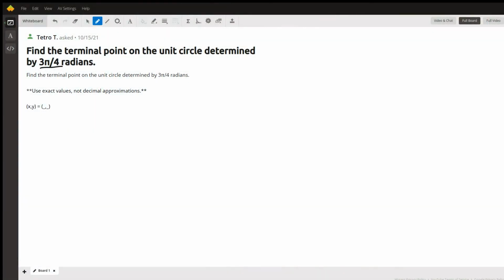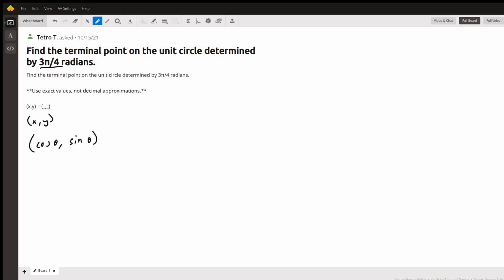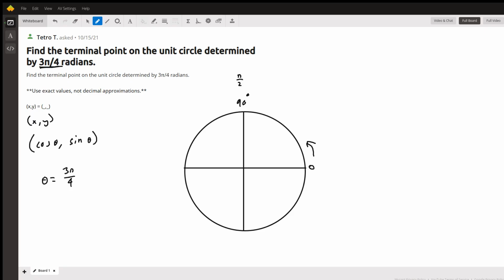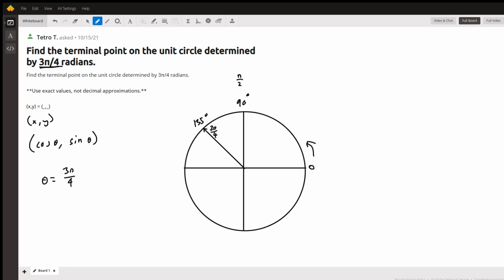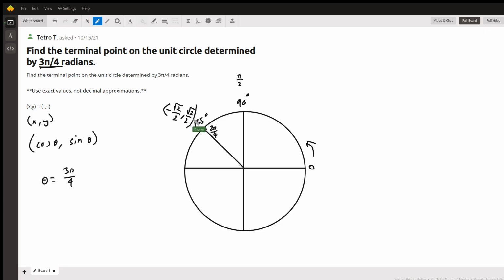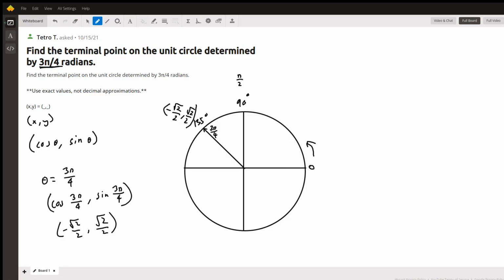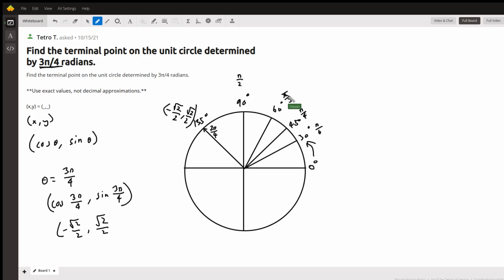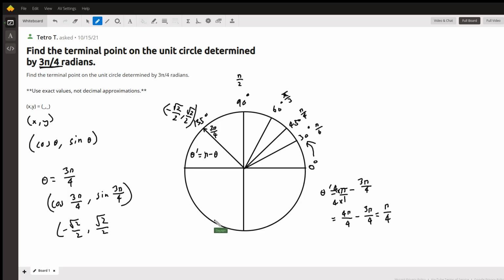Finding the terminal point of the angle 3pi/4 on the unit circle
Question: Find the terminal point on the unit circle determined by 3π/4 radians.
Find the terminal point on the unit circle determined by 3π/4 radians.**Use exact values, not decimal approximations.**(x,y) = (_,_)

Answered By:

Dayaan M.
Bachelors in Computer Science with 5 years of tutoring experience